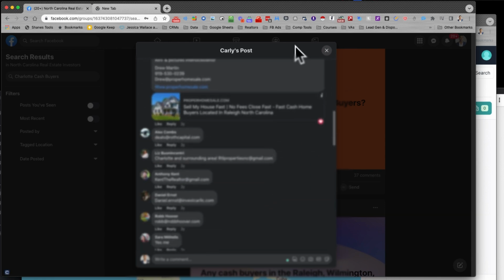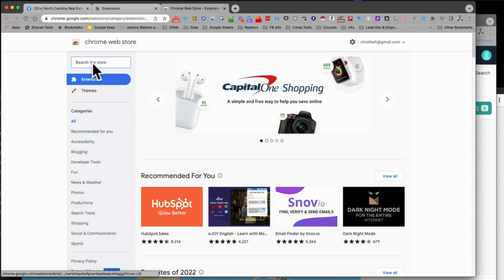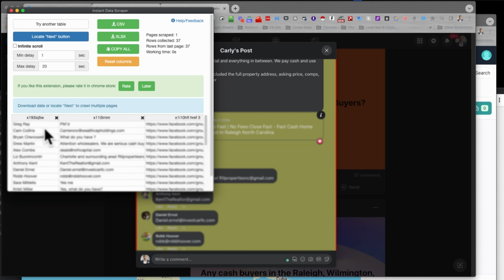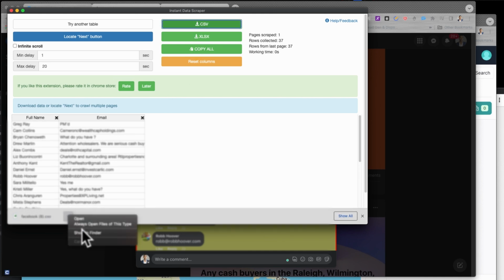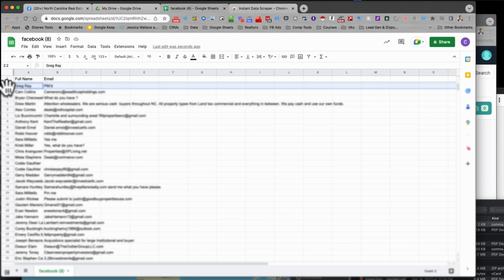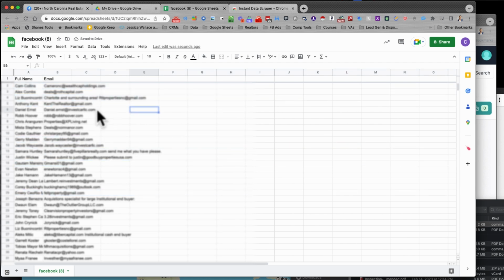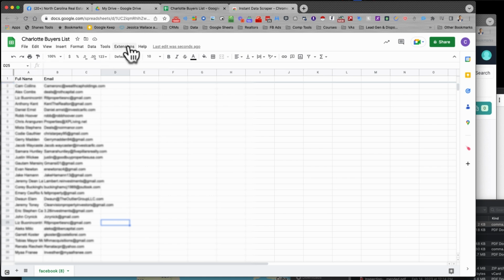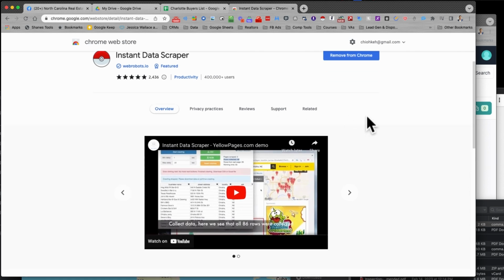How To Scrape a Buyers List on Facebook SUPER FAST!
🔥📗🔥📗🔥 LEARN A BRAND NEW WAY TO WHOLESALE!  🔥📗🔥📗🔥
AGENT OUTREACH + DIRECT 2 SELLER = WEEKLY, HYPER-MOTIVATED LEADS!

In this video I will show you how to use the Instant Data Scraper to pull a buyers list on Facebook super fast!